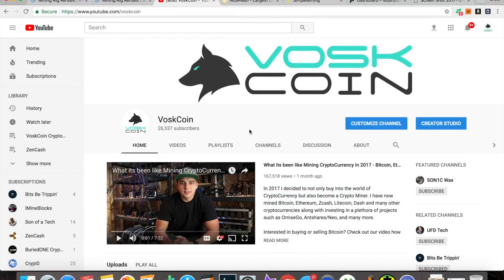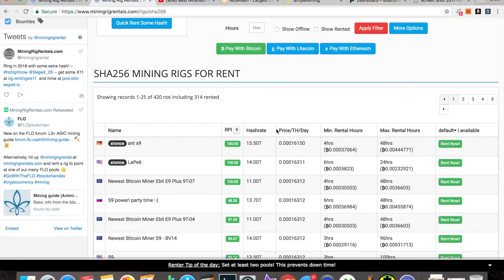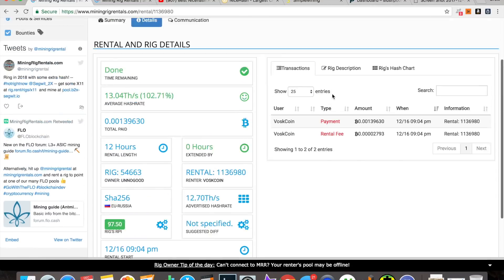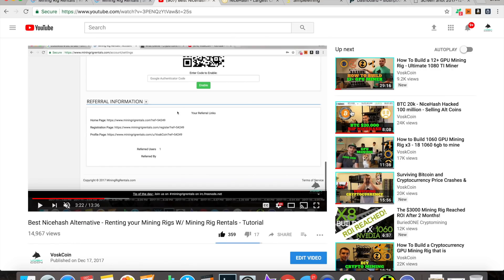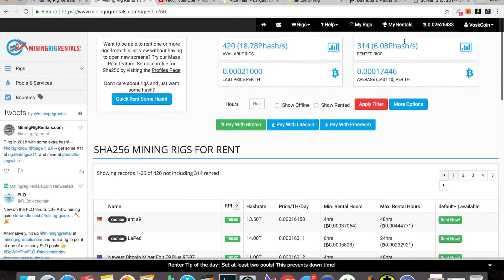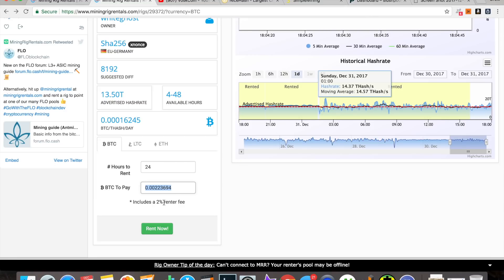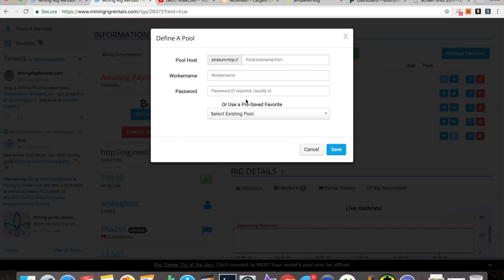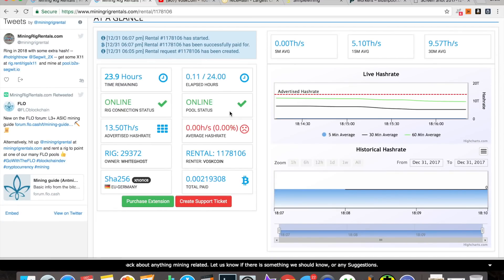How To Rent Cryptocurrency Mining Rigs - Mining Rig Rentals Tutorial - Nicehash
I recently covered renting out your Mining Rig aka selling your hashpower and today it is all about buying hashpower aka renting a cryptocurrency mining rig.

Saw the pool.bitcoin part? Signup below and support VoskCoin

Hope you enjoyed this video where I cover renting out mining rigs aka buying hashpower - specifically renting a bitcoin miner (Bitmain Antminer S9) and syncing your sha-256 bitcoin mining rig up to slushpool to mine BTC or how to connect your bitcoin miner to pool.bitcoin to mine Bitcoin Cash BCH - Comment and subscribe below!

BTC - 12PsgKuhcJrEqJbD3oMN7rcEcuyqyqRznL
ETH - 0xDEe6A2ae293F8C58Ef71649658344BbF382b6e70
ZEC - t1WRoxHVh8vhDJxAr6vpP4zzj3xHGF9ZbgQ
ZEN - znb1iNFP6VctF2AhXLXtMsSjP7emvYDmeXR
VTC - VdeggL7drzbYeB2eedDeDYe9xPwtPXW8KG
KMD - RCbKFSQhNWCqSwuFY8cGwzhDk8zMdYkjDj
Doge - DHgX7vJjBsmYcB1GgubGtu3TVJkqQgCG6B
XMR - 484HoyS4h2fenvLKQkuUV7FwnJaGK8LMX43tiJ3UZdVU53d2MxFiQ1jbSfyorsXZVs1SvoPVh4nipjd7b4GVgFGmCgygdpV